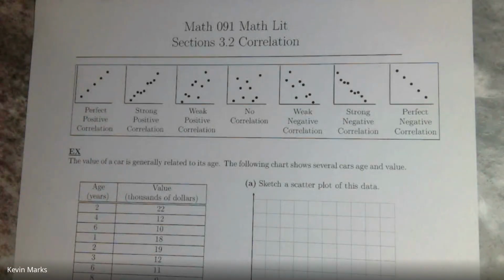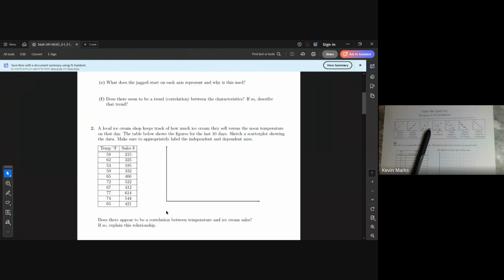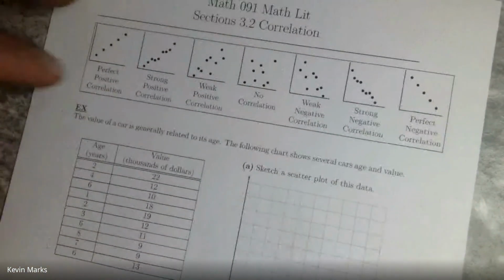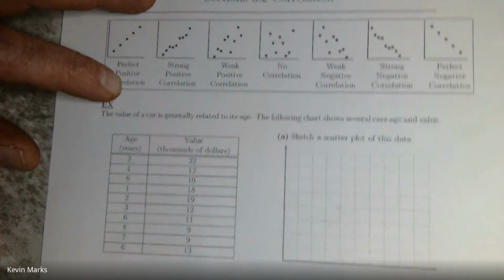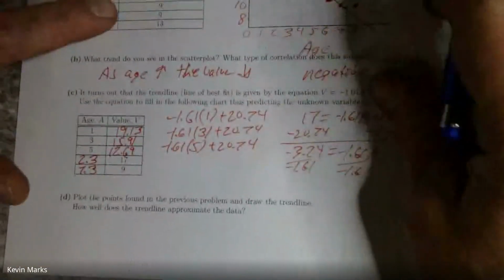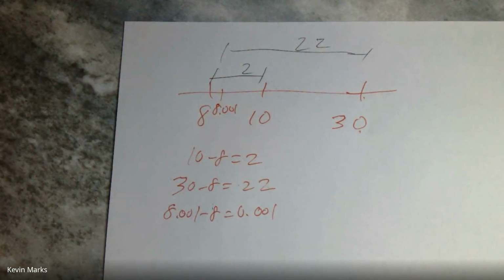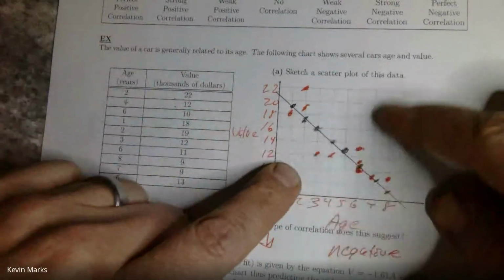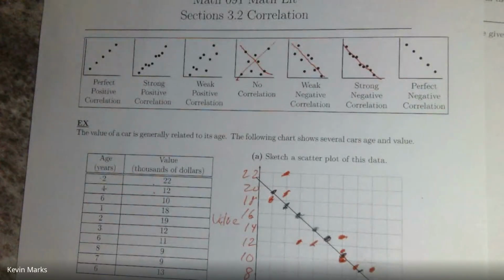Math 091 Sec 3 2